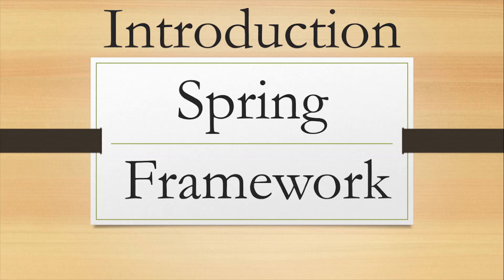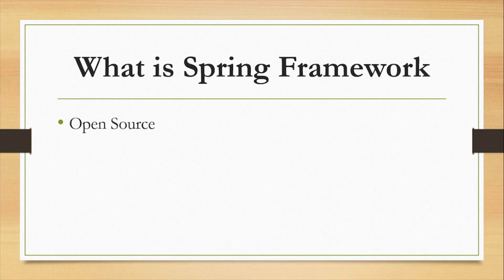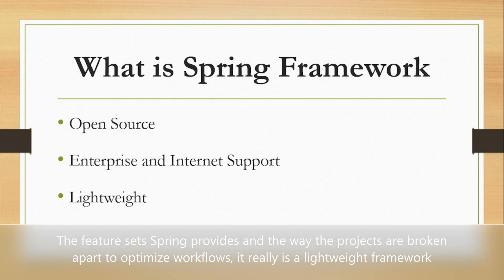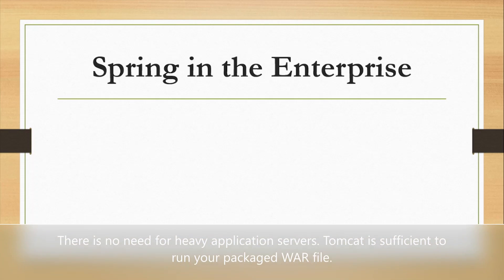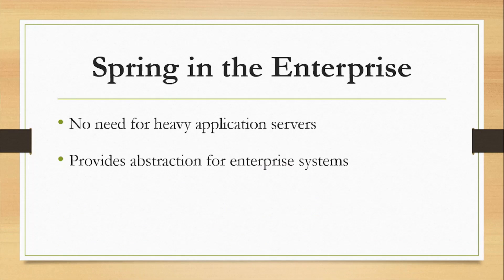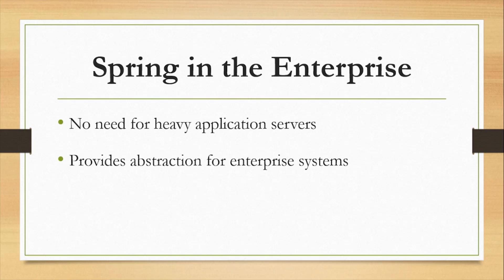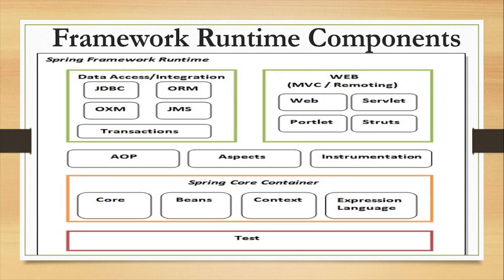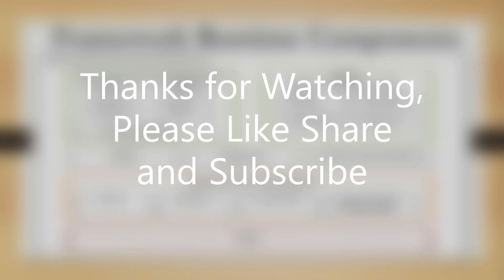Introduction to Spring Framework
Hello Everyone,

In this video we'll start a new topic which is Spring Framework. Here we'll introduce Spring framework very briefly and in the upcoming sessions we'll see each and every component in detail

0:00 Introduction
0:12 What is Spring Framework?
2:13 Spring in Enterprise
3:51 Dependency Management in Spring
4:40 Spring Framework Runtime Components